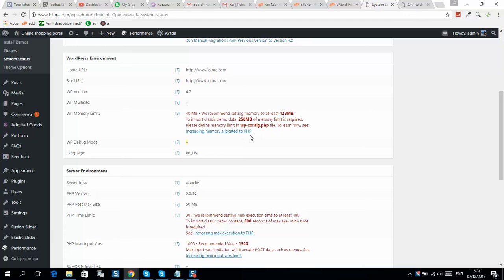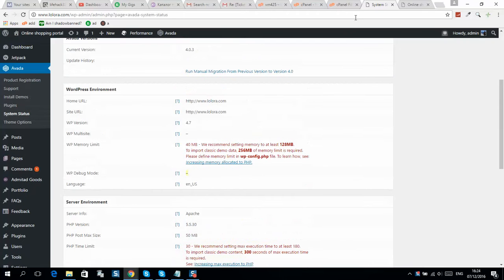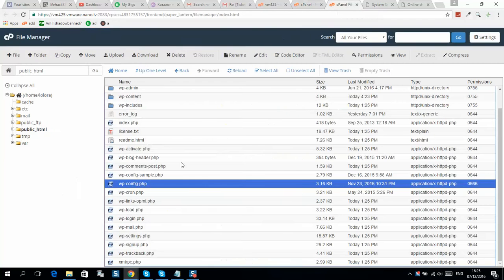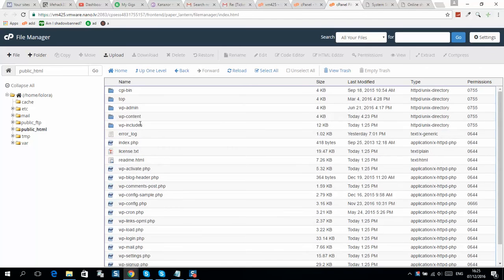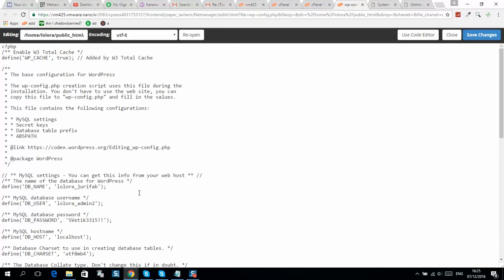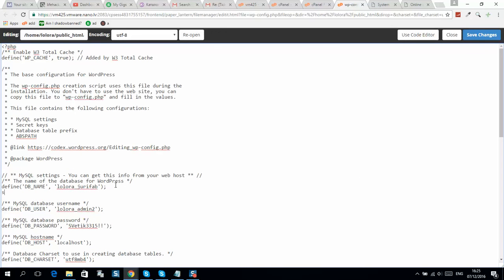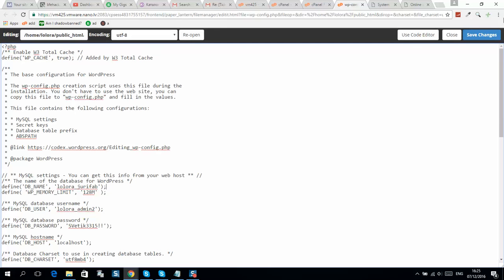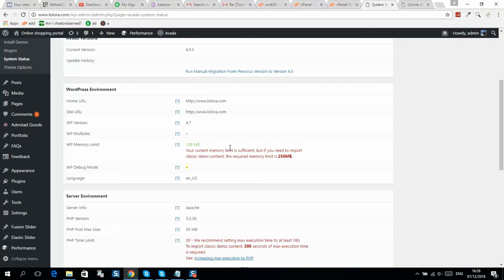Increasing memory allocated to php wordpress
Open wp-config.php, which by default is located in the root WordPress directory.
Find the following line near the end of the file: /* That's all, stop editing! Happy blogging. ...
Just above that line, add the following line: define('WP_MEMORY_LIMIT', '64M');